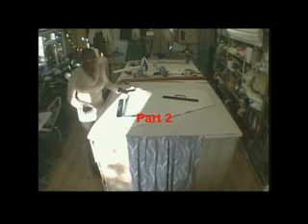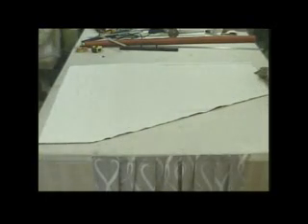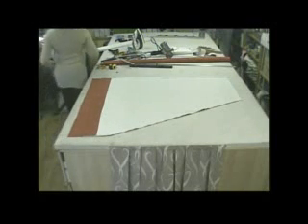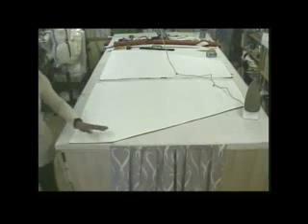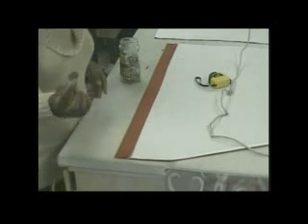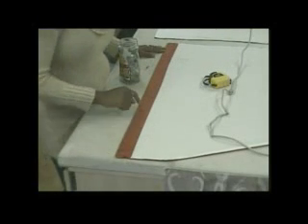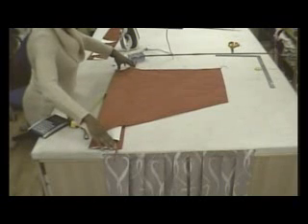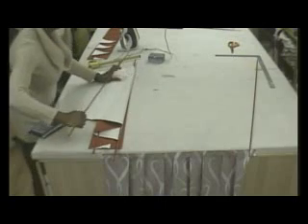To make Swags follow these stap-by-step instructions Part 2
Swags and tails are the ultimate looks for dressing a window, It makes a room feel classic, whether on a pelmet board or draped over a pole, even though the swags & tails are made separately when velcroed together and placed on a pole they can look like one continuous scarf. The size of a tail is normally half the length of the curtain. The size of swag should be just enough to hide the bottom of the window frame -  but always bare in mine, when sitting down you may see the frame of the window, so judge wisely.

Swags y las colas son el aspecto final para vestir una ventana, lo que hace que una habitación parezca clásico, ya sea en un tablero de cenefa o envuelto en un poste, a pesar de las guirnaldas y las colas se hacen por separado cuando velcro juntos y colocar en un poste que pueden mirar como una bufanda continua. El tamaño de una cola es normalmente la mitad de la longitud de la cortina. El tamaño de un guirnaldas debería ser suficiente para ocultar la parte inferior del marco de la ventana -, pero todos los días al descubierto en la mina, al sentarse puede ver el marco de la ventana, así que juzgar con prudencia.Pleating the tails.  For all those that missed it! Please see the link below to watch 60 Minute Makeover which featured my company; Des Swags as some one who was apart of the makeover.  dated the 20th April 2012